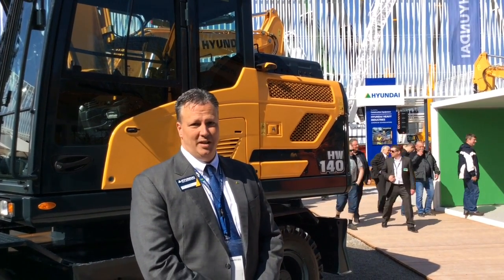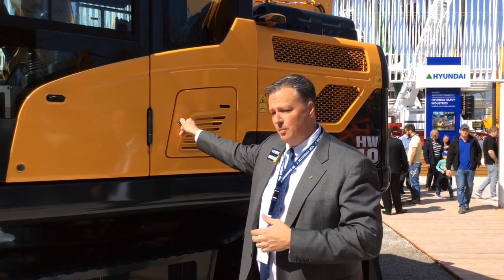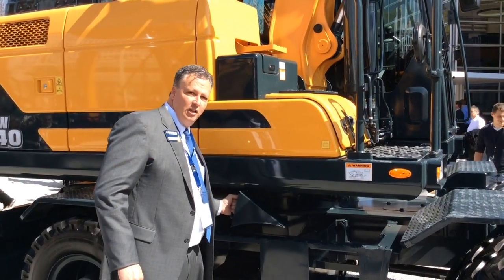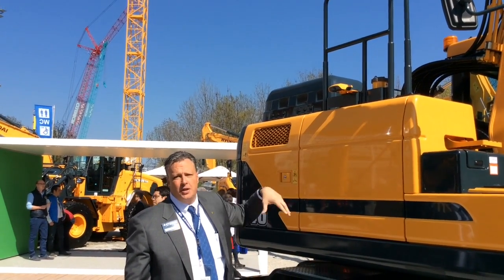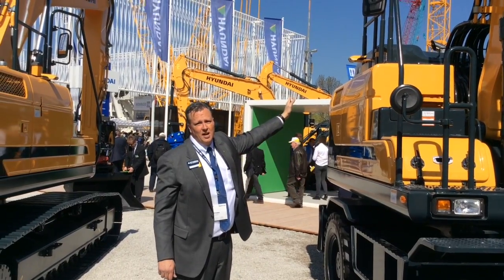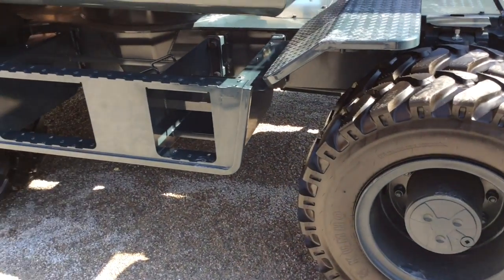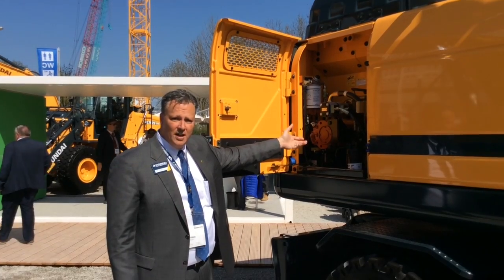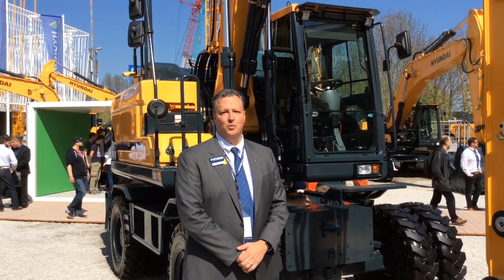bauma 2106 - HW140 Wheeled Excavator Intro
Corey Rogers, Marketing Manager at HCEA, introduces the HW140 wheeled excavator at bauma 2016.